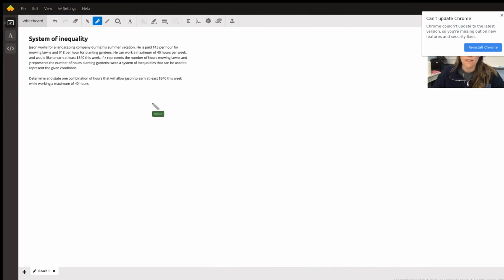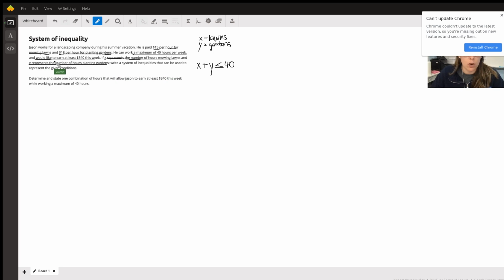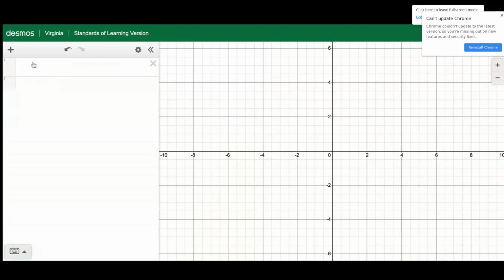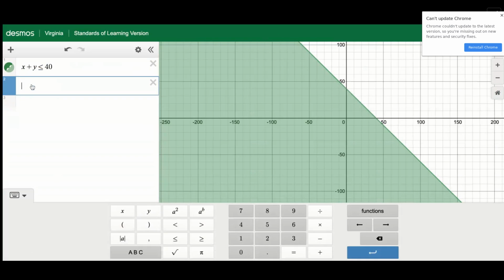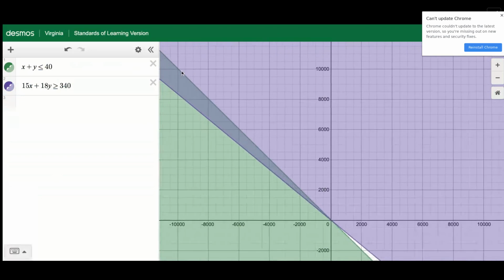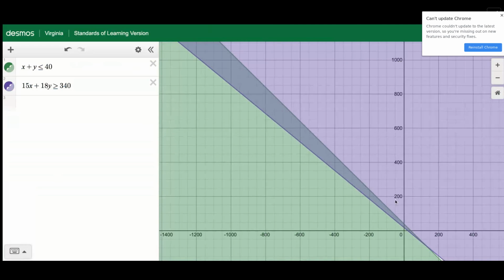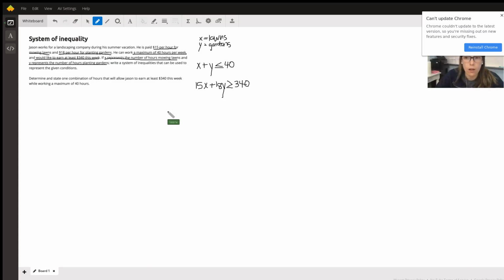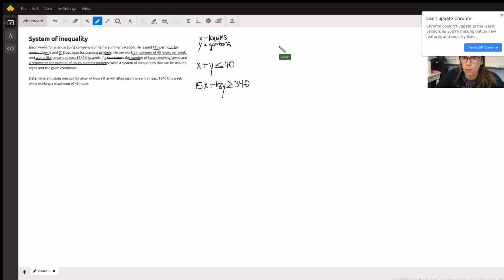This video covers how to solve a system of inequalities by graphing.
Question: System of inequality
Jason works for a landscaping company during his summer vacation. He is paid $15 per hour for mowing lawns and $18 per hour for planting gardens. He can work a maximum of 40 hours per week, and would like to earn at least $340 this week. If x represents the number of hours mowing lawns and y represents the number of hours planting gardens; write a system of inequalities that can be used to represent the given conditions.Determine and state one combination of hours that will allow jason to earn at least $340 this week while working a maximum of 40 hours.

Answered By:

Valerie W.
Patient and Creative Teacher for Math 6-8

Written Explanation:

I hope this helps!That ordered pair (-10,30) is a possible solution to the system. However in this scenario, I overlooked that we are talking about hours worked. There are many possible solutions. For example, 20 hours each, 30 hours mowing and 10 hours planting gardens, etc. Use the Desmos calculator to your advantage and pick a positive x,y coordinate in the overlapping region. :)